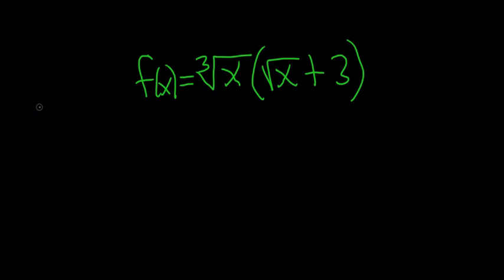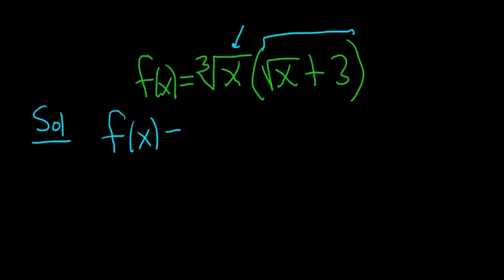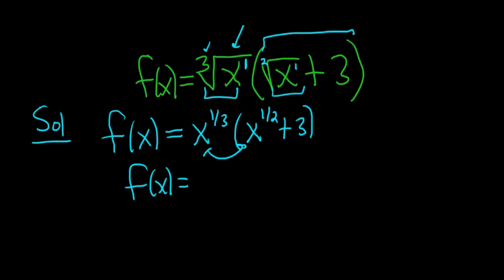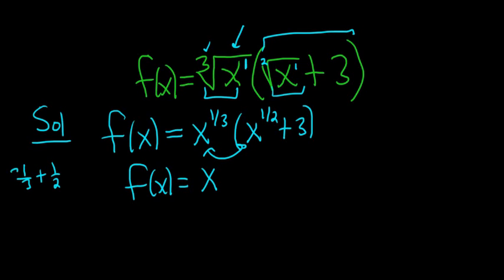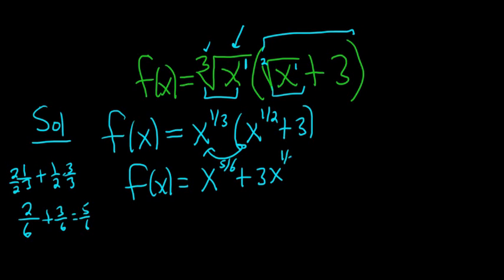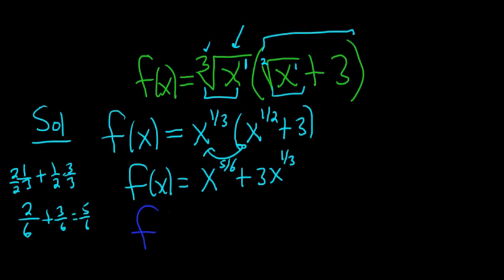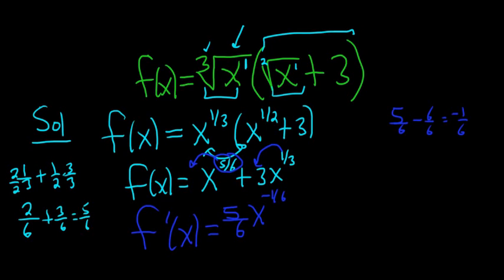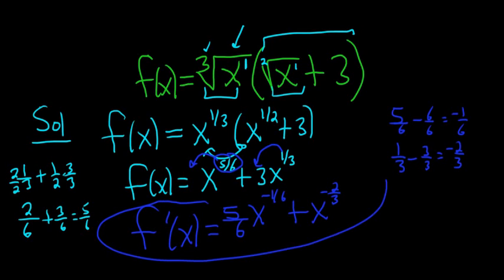Larson Calculus 2.3 #34: Differentiate f(x) = cuberoot(x)*(sqrt(x) + 3)